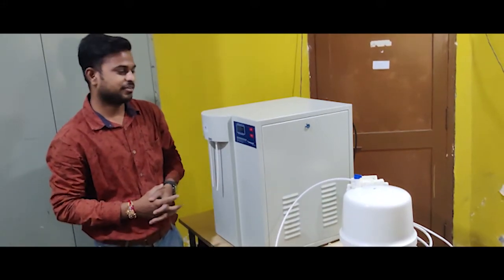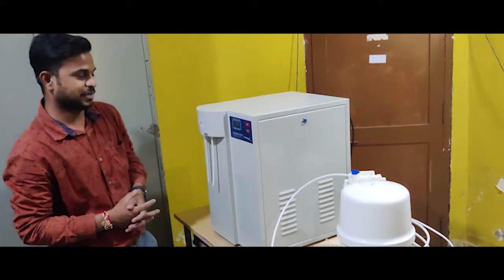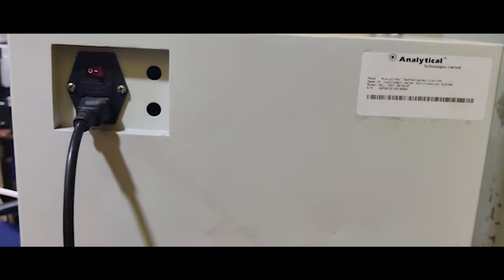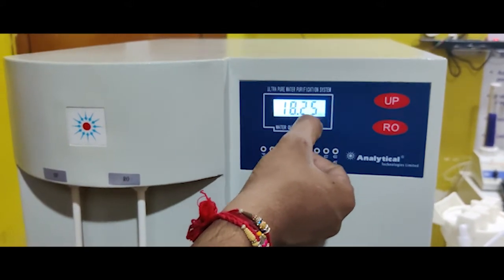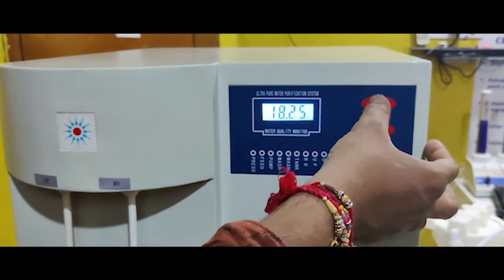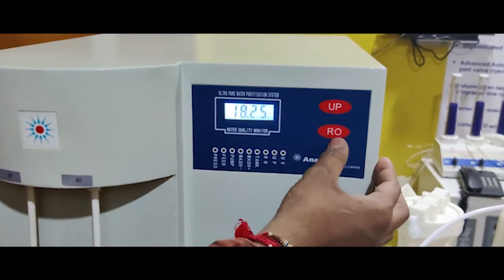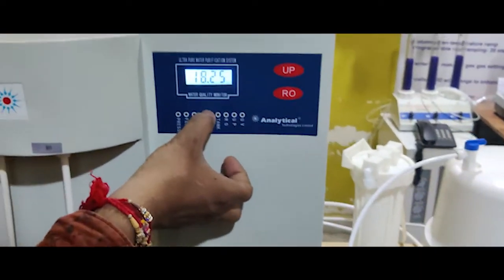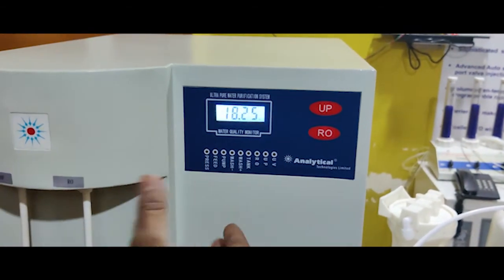Ultrapure Water Purification System for HPLC AAS ICP Biochemistry || Analytical Technologies Limited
Water Purification System  By Analytical Technologies Limited

Glassware washing Chemical testing Buffer conventional physical Physical and chemical testing and other conventional qualitative and quantitative analysis the preparation of chemical reagents; Atomic absorption (AA) Atomic Emission (AES); High performance liquid chromatograph (HPLC) Ion Chromatography (IC); Mass spectrometry (MC), Plasma emission spectroscopy (ICP) and other instrumental analysis.

It is the most representative products in lab water market.PLC auto controlling system and LED display.2 way flow sensor, achieve quantified dispensing of RO water, deionized water, or ultrapure water.System sanitizing procedure, achieve the disinfection of ultrapure water’s tube and valve.System circulation function, achieve ultrapure water’s circulation to keep top quality of ultrapure water.All Cartridges replacing alarm function, based on time, or water quality, show cartridges’ used and residual life.

analyticalgroup.net